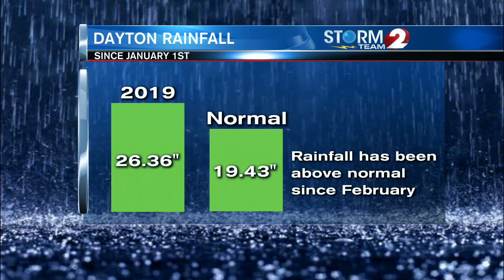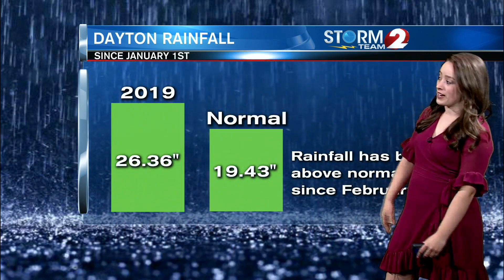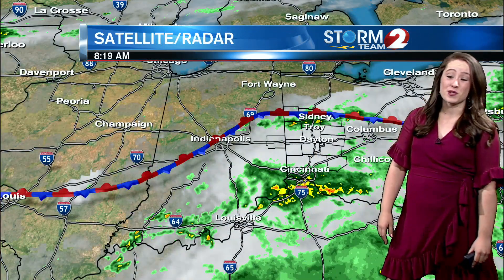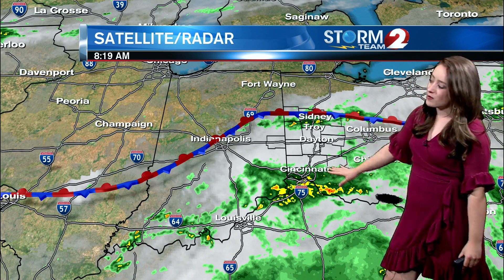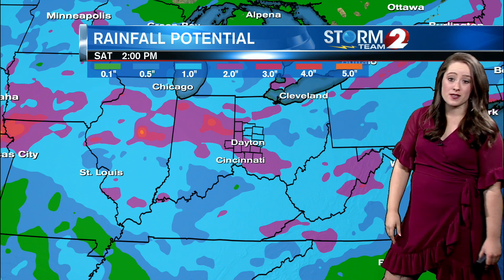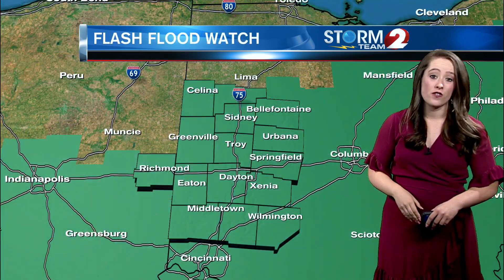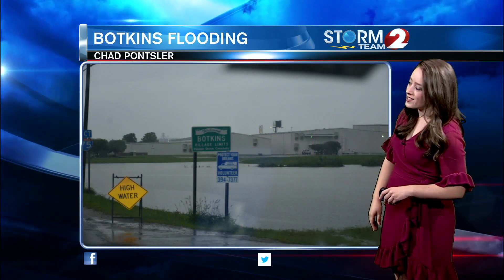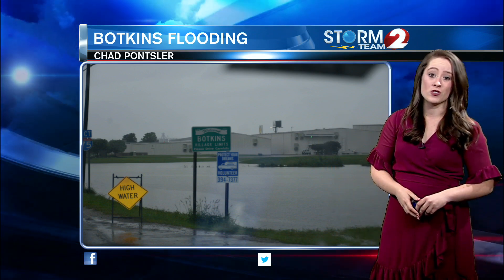Rainfall for the year